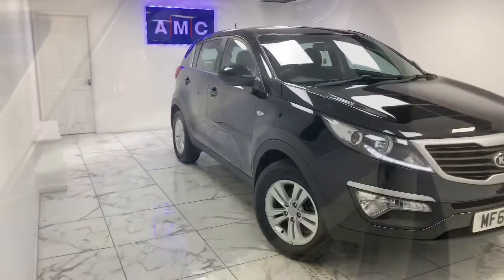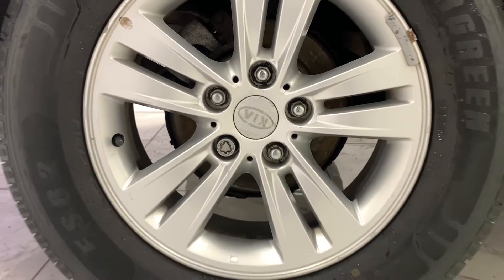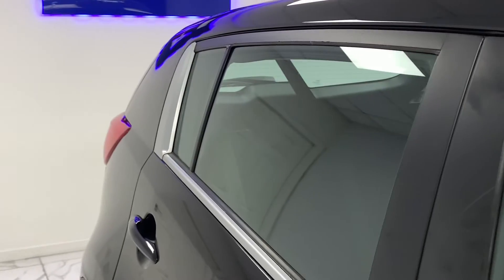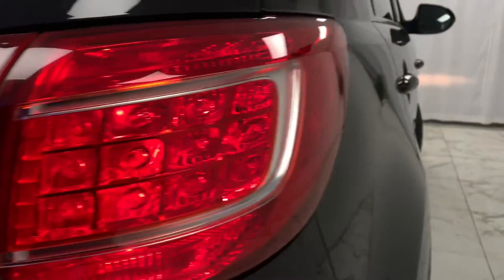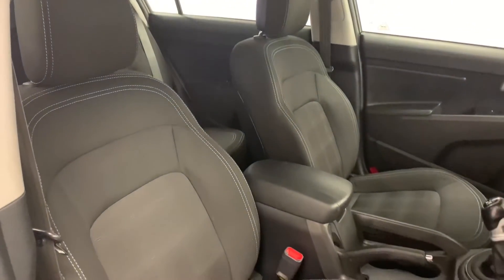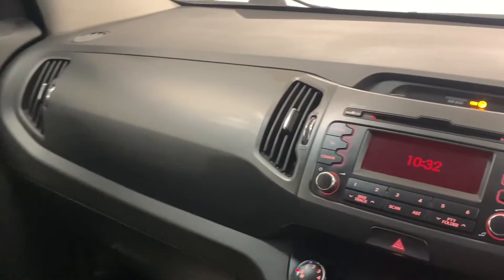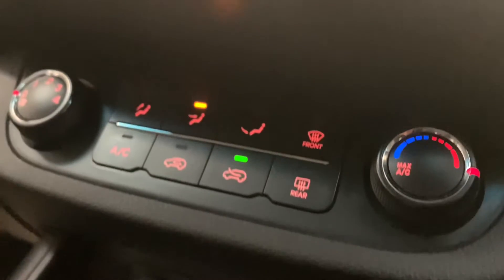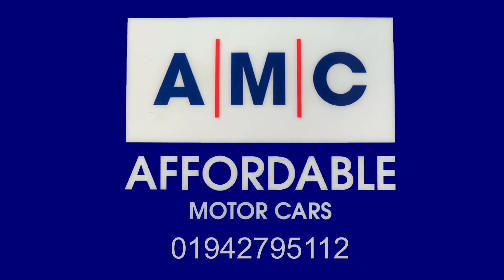Kia Sportage 1.7 CRDi EcoDynamics 1 2WD Walkthrough